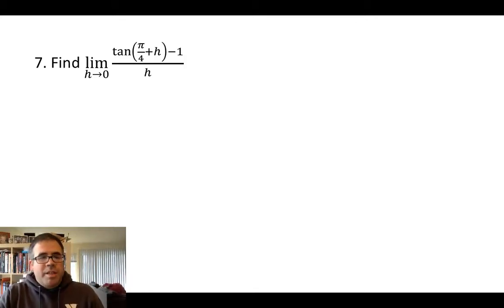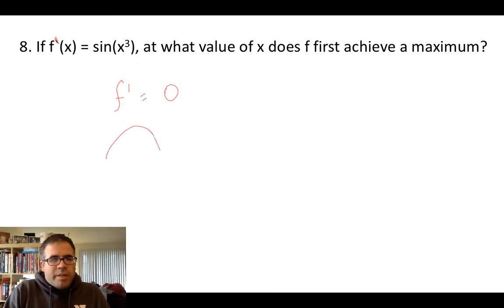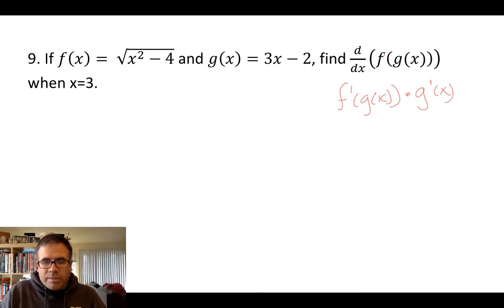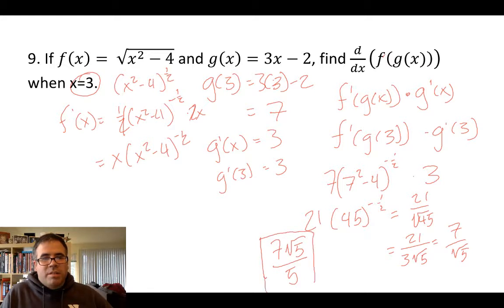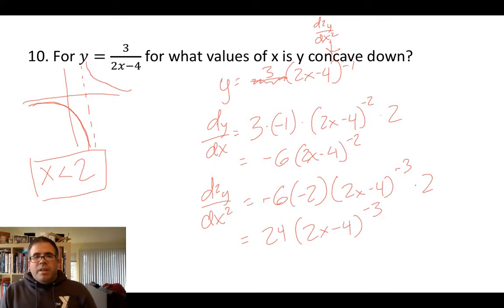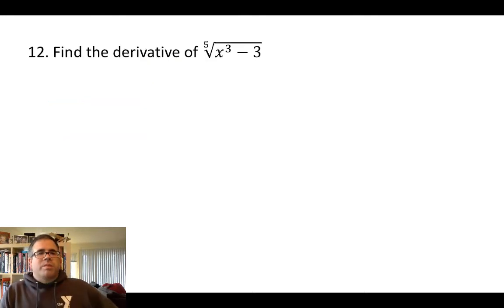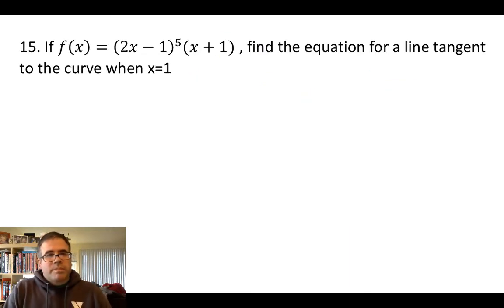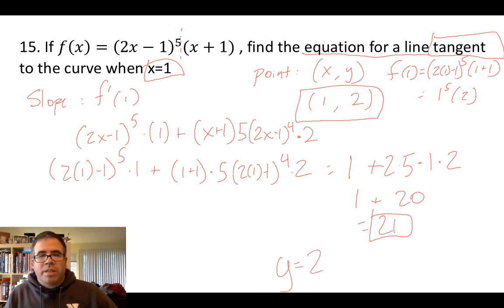Derivatives Test 2: Part 2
Going over the second page of the test on derivatives. I tried to speak up a bit more on this one since my recording setup is not the greatest, apologies if I forget to project or it seems like I'm yelling.